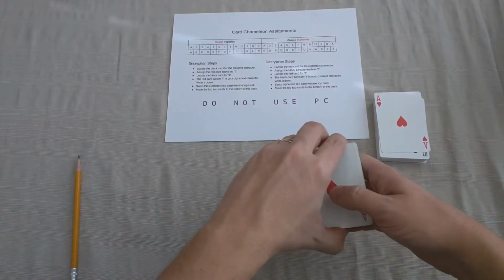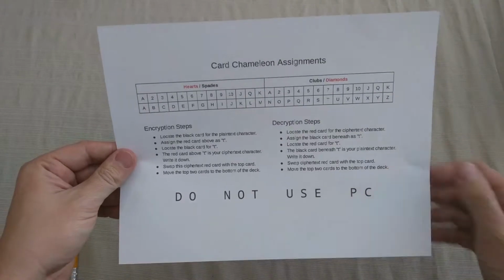Playing card ciphers - Card-Chameleon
Video discussing how to encrypt and decrypt with the card-chameleon algorithm by Matthew McKague. More about the algorithm can be found